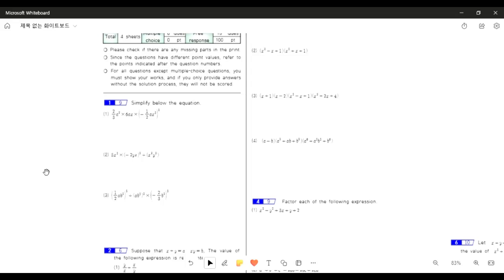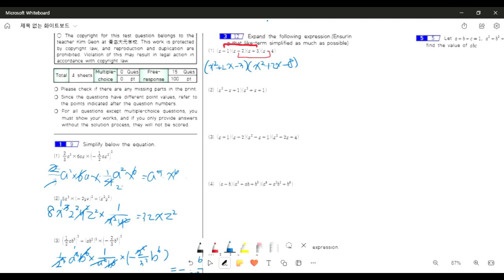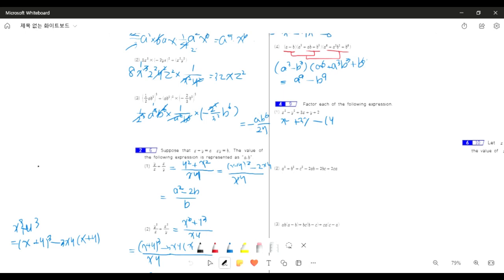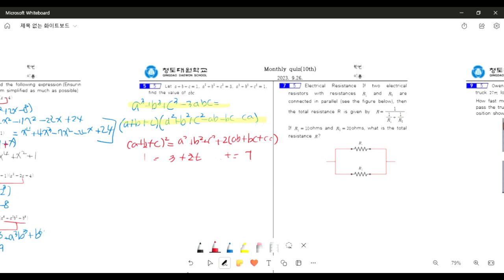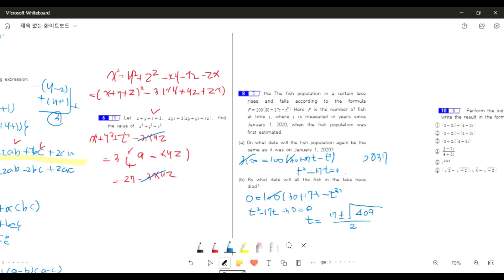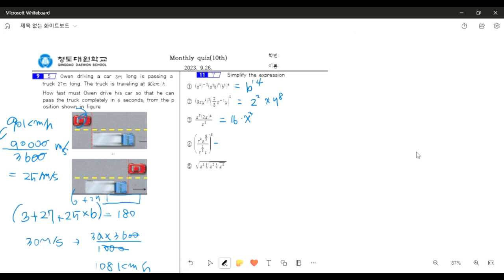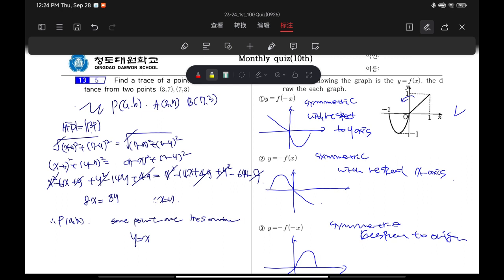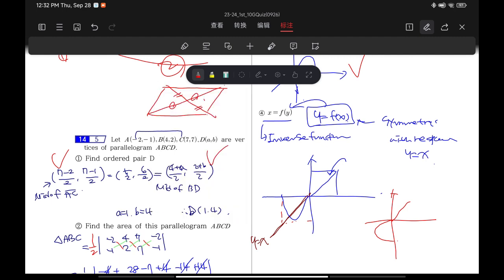23 24 1st 10GQuiz0926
Real numbers, Exponents and Radicals, Rational Expressions, Complex numbers, Inequalities, The coordinate plane, Lines